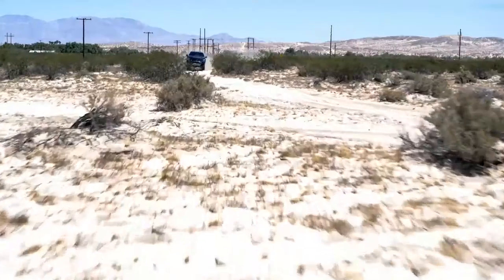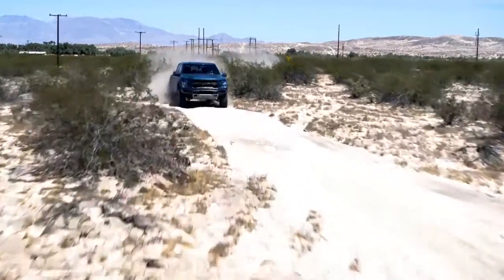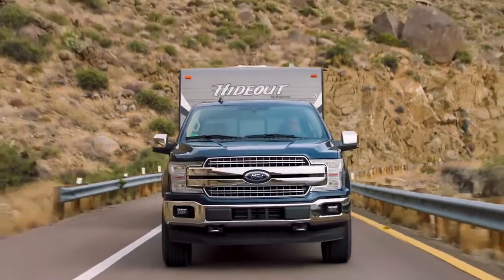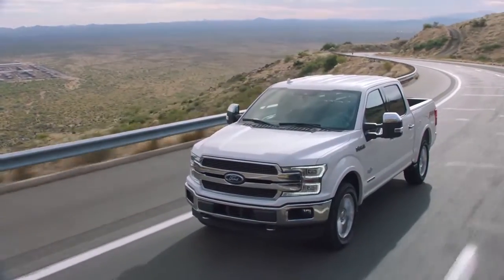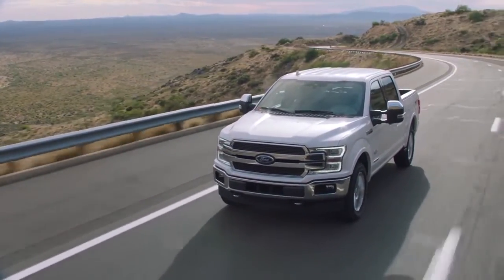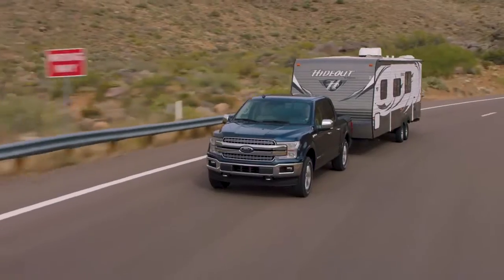2020 Ford F-150 Roanoke VA | 2020 Ford F-150 Christiansburg VA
Are you or someone you know in the market for a new Ford  F-150? Are you near Roanoke VA? Then come to Motor Mile Ford today to pick out your new Ford  F-150! Motor Mile Ford, around Roanoke VA, takes pride in having the largest selection on new or pre-owned automobiles. Each member of our staff has extensive knowledge of their inventory and ready to help you! At Motor Mile Ford our staff are experts in all things Ford and are ready to help you get your new Ford F-150 today. Take the trip over to Roanoke VA to Motor Mile Ford today and see why they are the preferred Ford  dealer in the area!